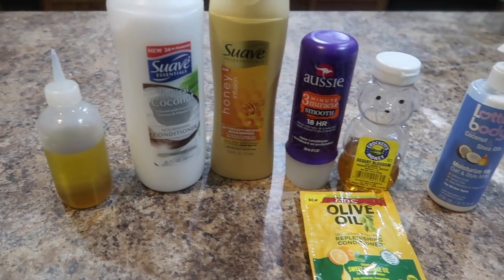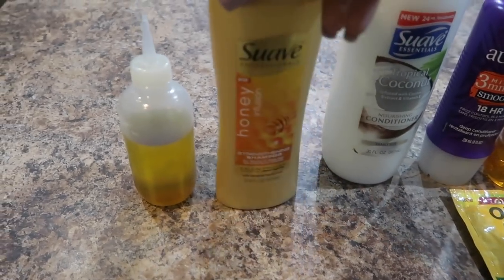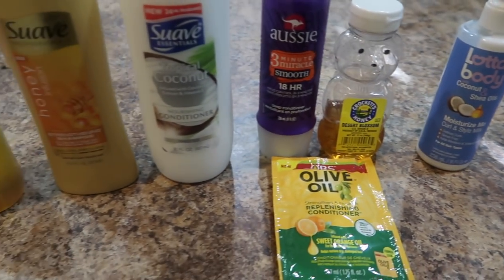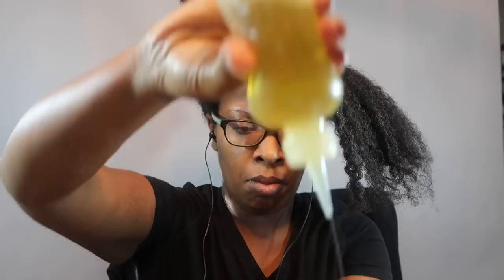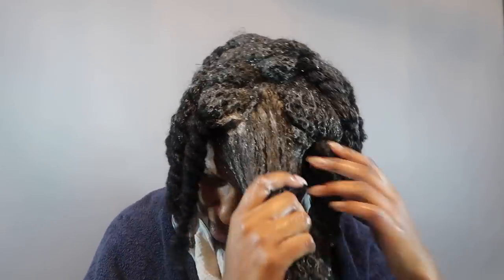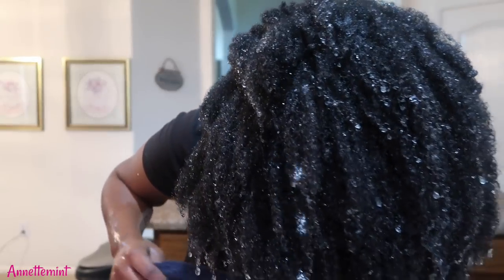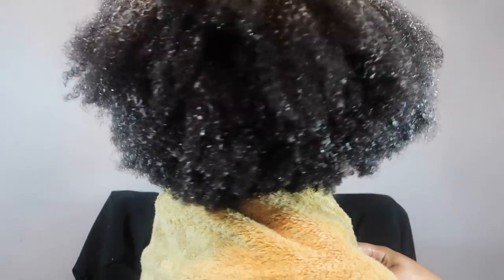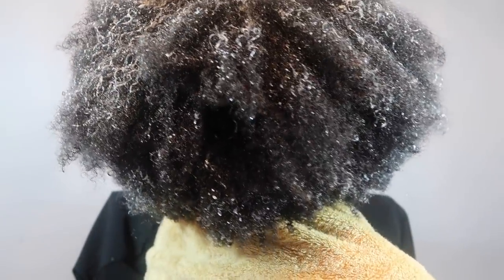$25 Complete Wash Day (Thick 4 Type Hair)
Hey yall!! Here is complete wash day using affordable products. I already had the oil mixture so I didn't include it in this costs.

Products:
Oil Mixture
Sauve Coconut Conditioner $2.98
Sauve Honey Infused Shampoo $0.39 (Retial $2.94)
Aussie 3 Min Miracle Deep Conditioner $2.97
ORS Olive Oil ReplenishingPack $1.28
LottaBody  Curl and Style Milk $3.78
Honey $3.99

Recipe for deep conditioner:
2-3 tablespoons of honey
1 pck of the ORS Olive Oil Replenishing Pack
2 tablespoons of any oil
1/2 cup of the Aussies's 3 Min. Miracle Deep Conditioner (I had to use a cup of the conditioner)

EQUIPMENT USED
🔸 LAPTOP: MAC